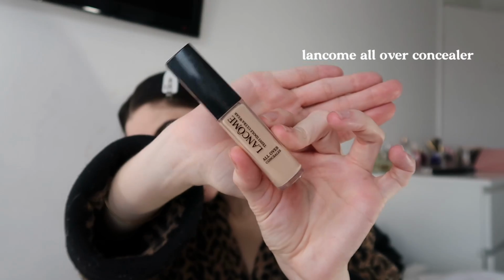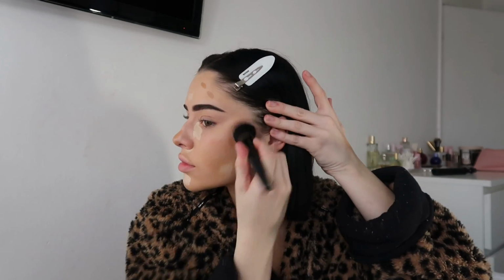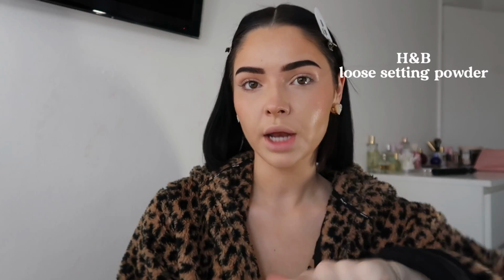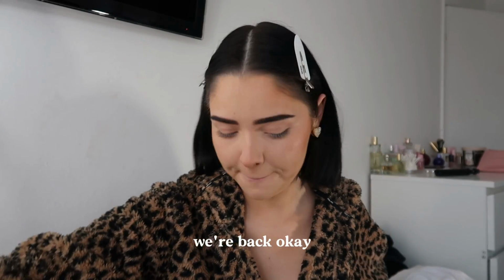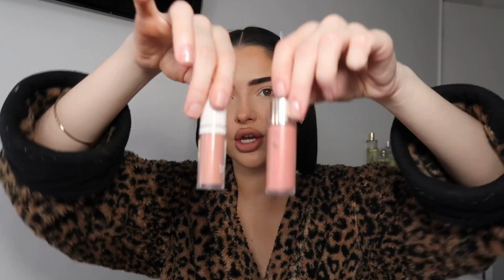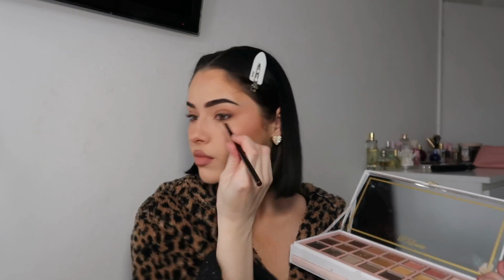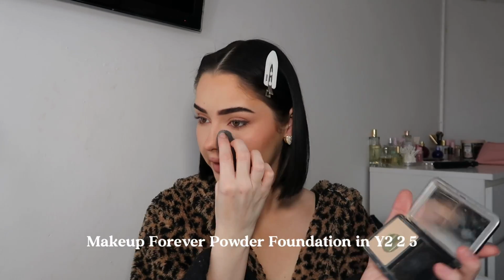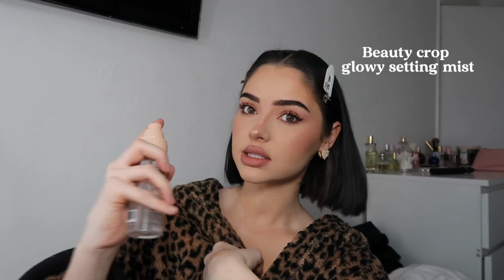CURRENT makeup routine 2024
HEY MY LOVELYS !!! hii if your new,  welcome back if you’ve watched before ! It’s been 3 weeks since I’ve seen u we need to have a catch up and spend the day soon '! comment any product info that you want in the comments ! i love you

| AMAZON STORE FRONT |